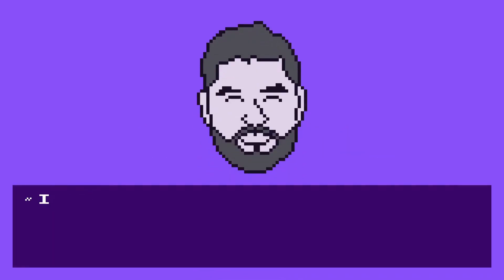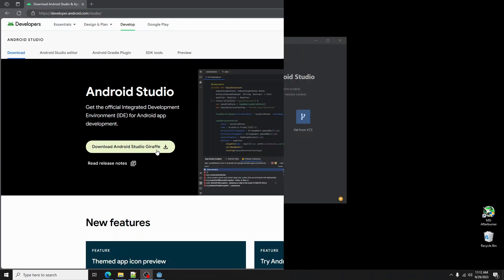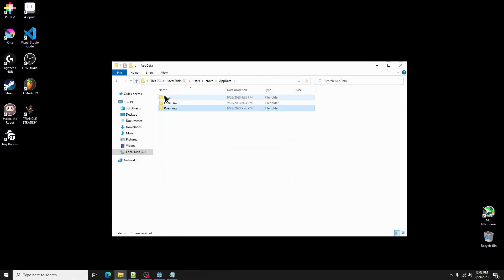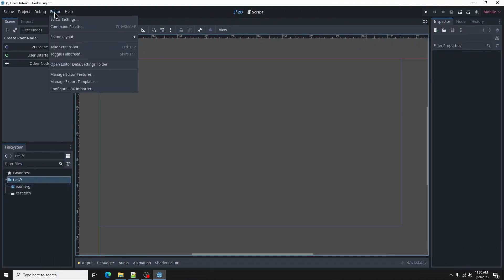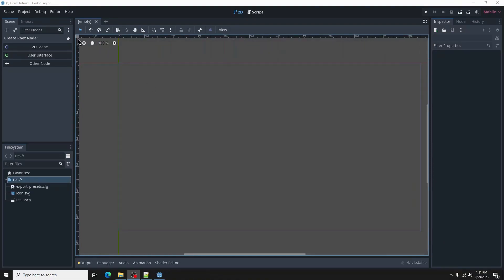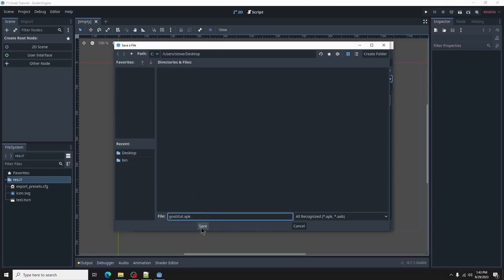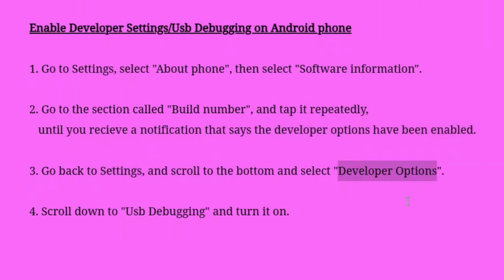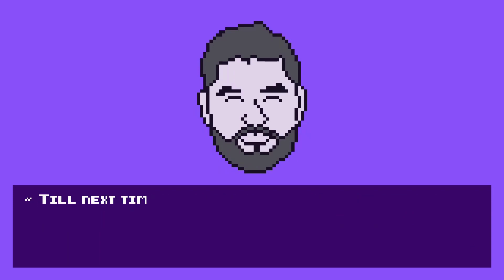Godot 4 Mobile Game Tutorial #2 Android Export and 1-Click Deployment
Hello friends,
In this video we will go over the Android Export Setup and 1-Click Deployment for Godot 4.

LINKS
Android Studio:

Keystore Generation Command:
keytool -genkey -v -keystore debug.keystore -storepass android -alias androiddebugkey -keypass android -keyalg RSA -keysize 2048 -validity 10000 -dname "C=US, O=Android, CN=Android Debug"

I got a lot of my updated information on how to setup the export in Godot in this video from @Gwizz1027.

- Pinkman